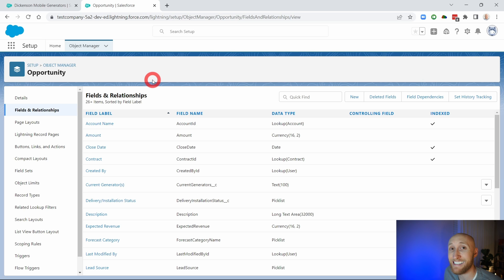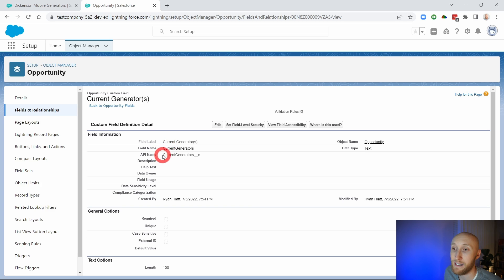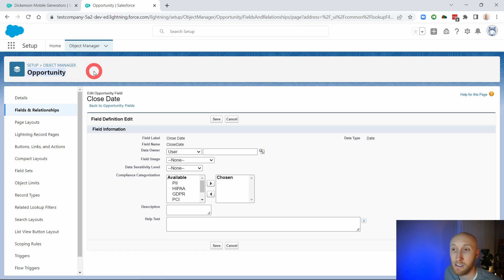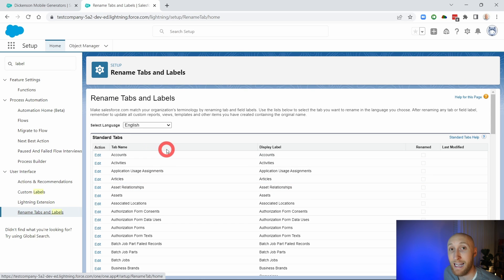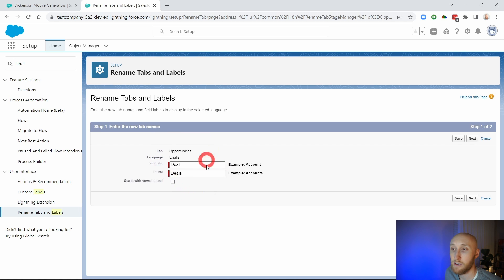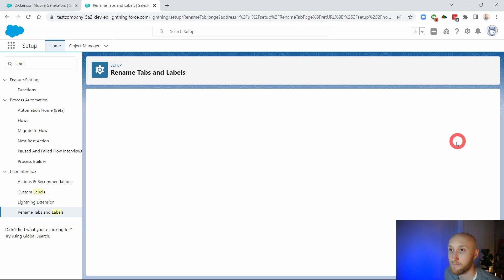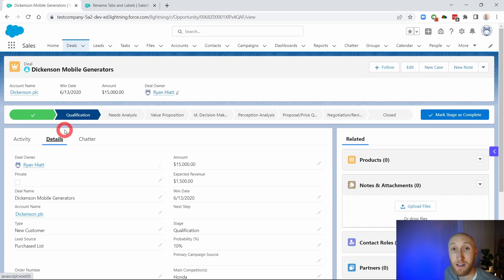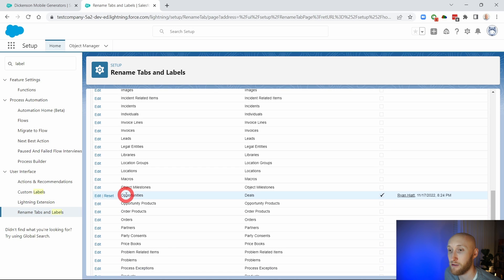Rename Standard Fields & Standard Objects In Salesforce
Ever wonder why you can't edit a standard object name or standard field name in the object manager in Salesforce? Look no further!

Updating Salesforce standard object and field names can be done quickly. You are also able to see who updated the names last, with the bonus feature of rolling the naming convention back to default.

⏱️⏱️Time Stamps⏱️⏱️
00:00 - Intro
00:14 - Custom Field Editing
00:30 - Rename Tabs & Labels
00:50 - Rename Standard Object
01:10 - Rename Standard Fields
01:54 - RESET Standard Names
02:00 - Outro